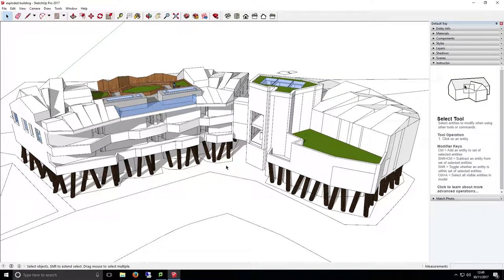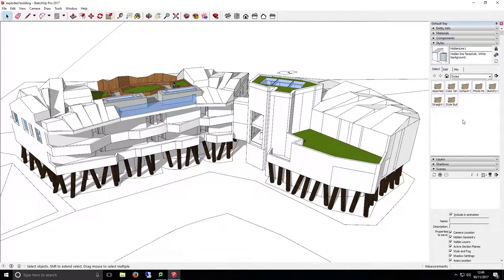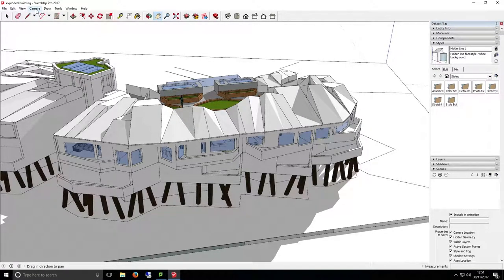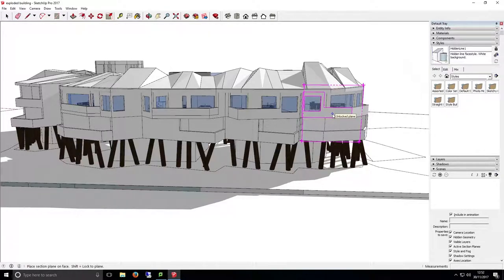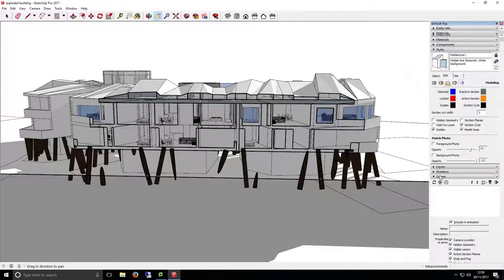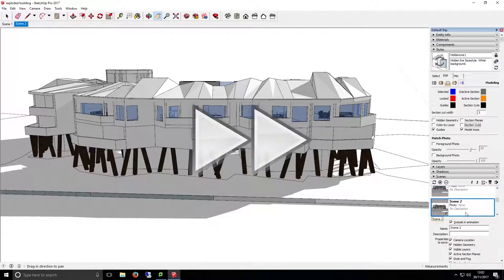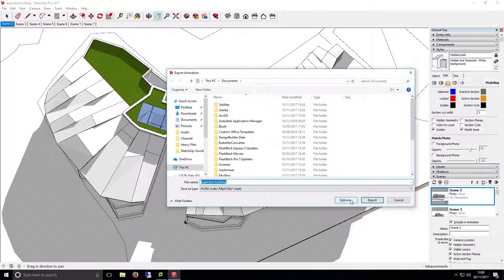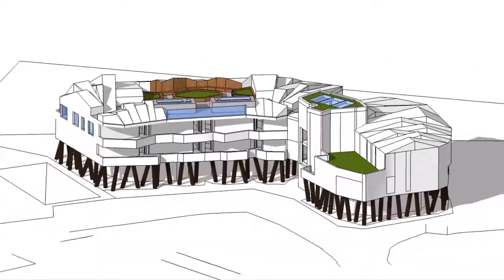Creating Scenes and Video Animation SketchUp - Kent School of Architecture Tech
In this tutorial we will be using SketchUp to create scenes in a model for use with Layout or exporting a Video animation.